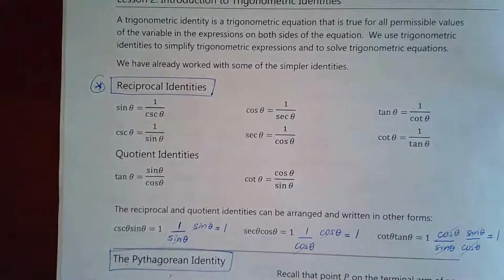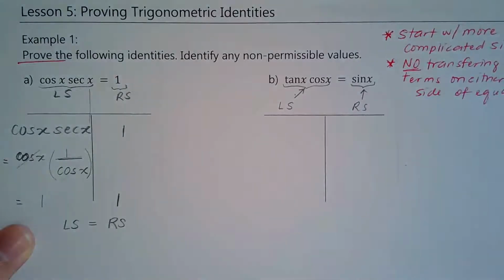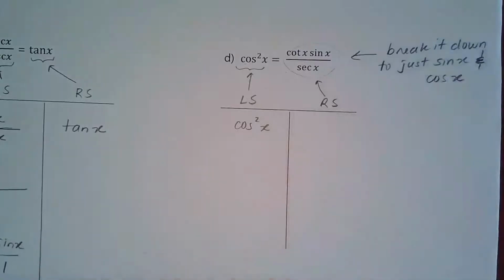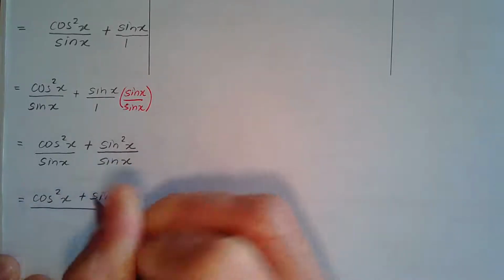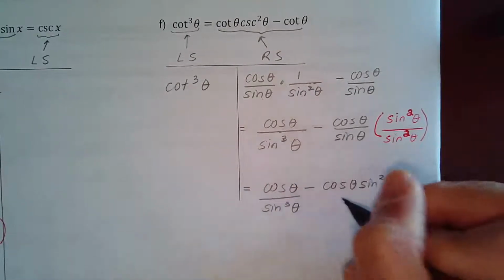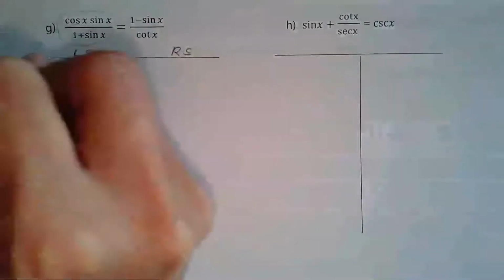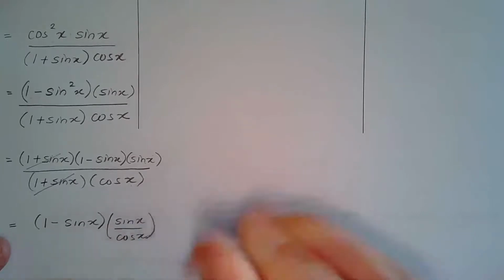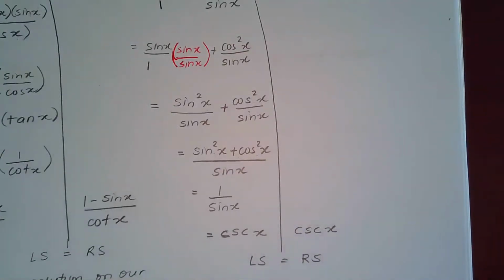Chapter 7 Lesson 5 Proving Trig Identities